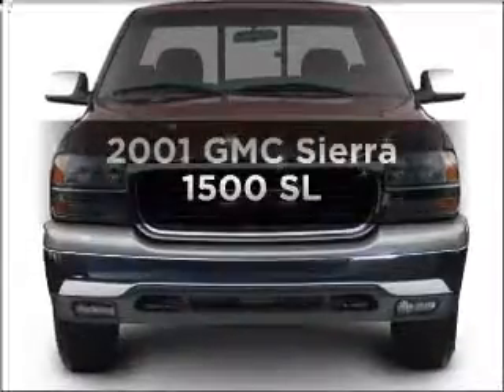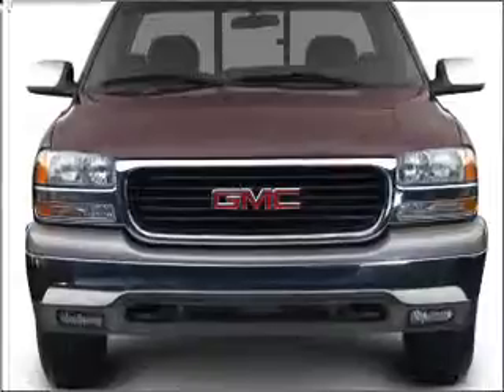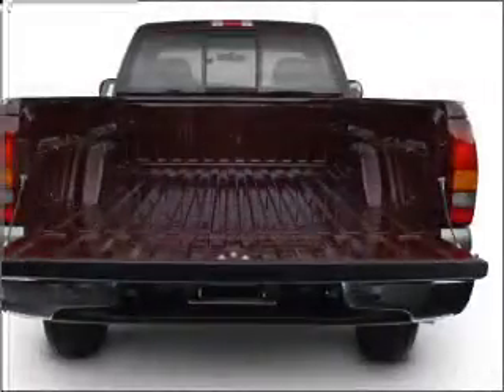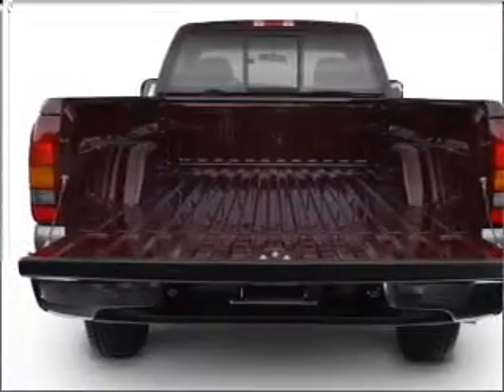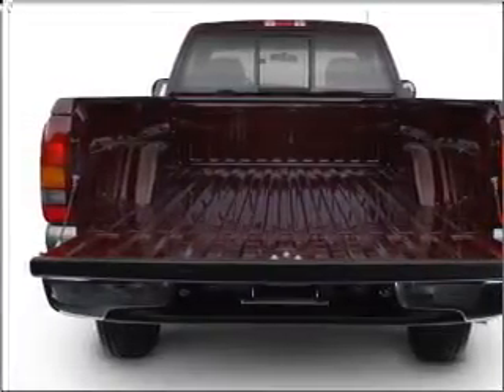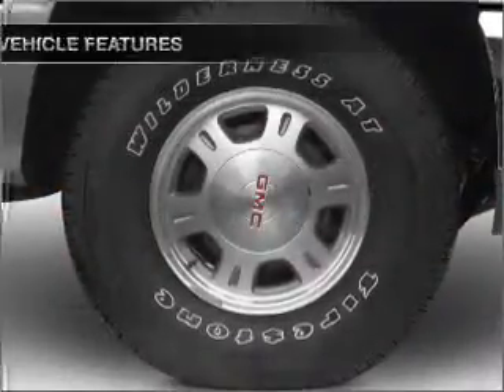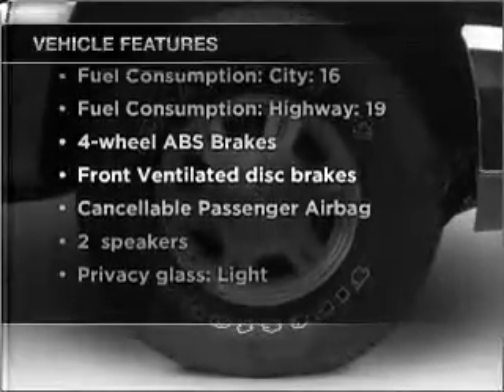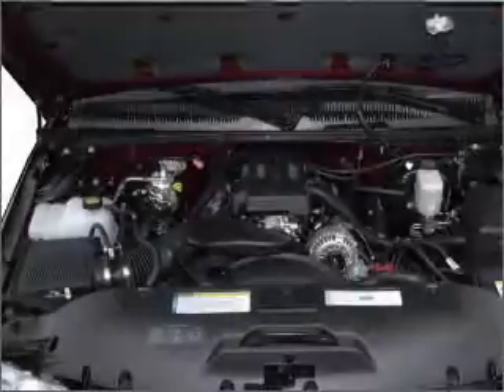2001 GMC Sierra 1500 - Fort Wayne IN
Year: 2001
Make: GMC
Model: Sierra 1500
Trim: SL
Engine: 4.3 liter 6 cylinder 12 valve
Transmission: Automatic
Color: Sand
Mileage: 90700
Address:
515 W Coliseum Blvd